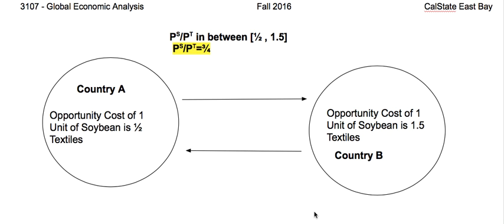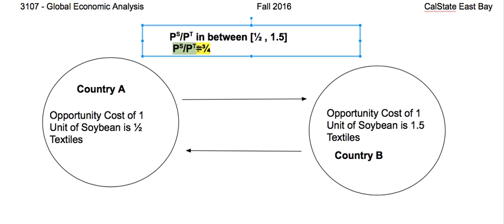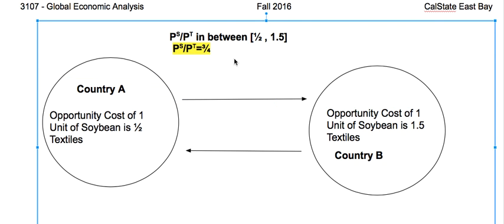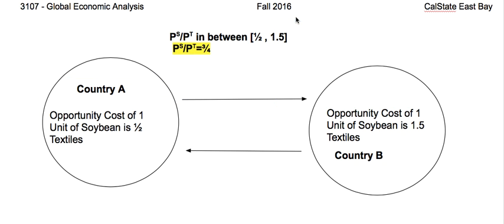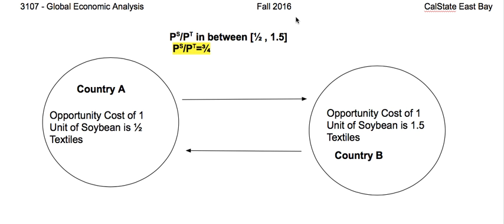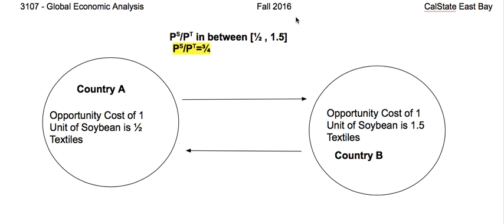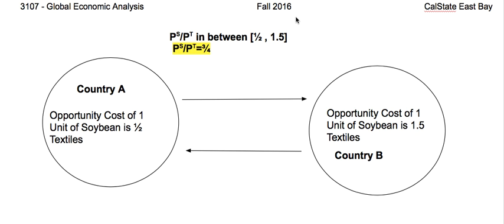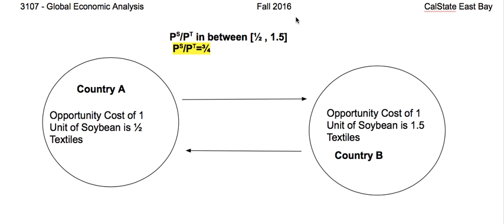Economics of Adjustment with trade